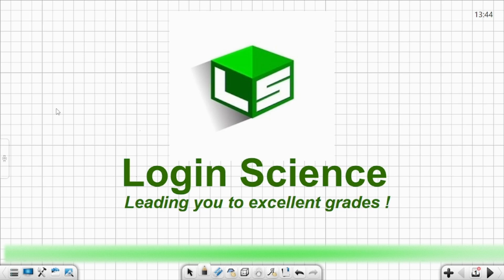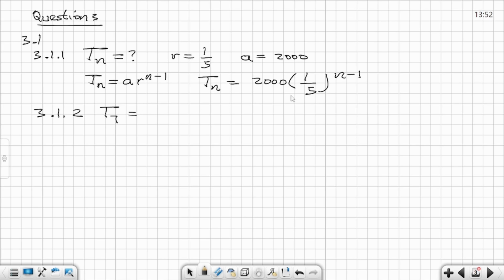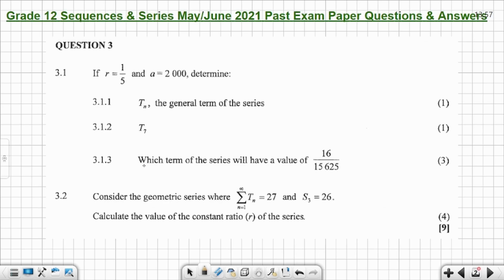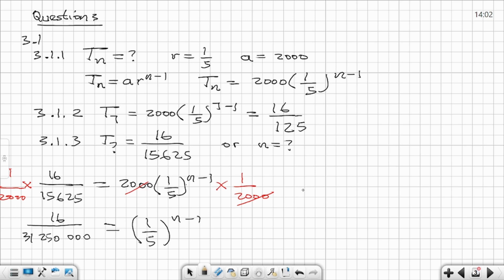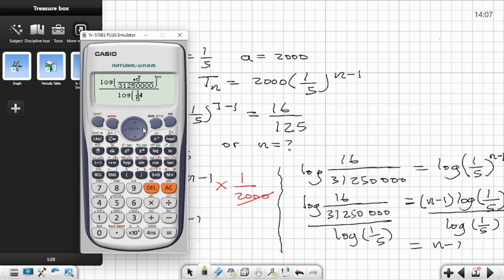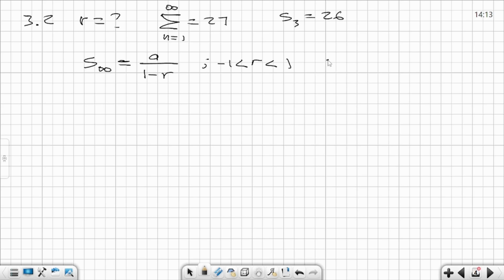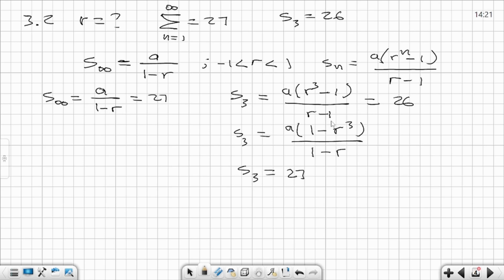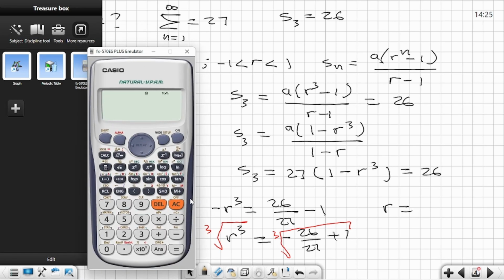Grade 12 Sequences & Series May / June Exam 2021 Past Exam Paper Memo [ Q3 P1 DBE ]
In this video I am solving questions on Sequences & Series from May / June Exam 2021 Mathematics past exam paper.
The video is longer than usual but this is to help learners with understanding.

Grade 12 Mathematics Paper 1 May / June Exam 2021 Past Exam Paper Memo - Sequences and Series

Grade 12 Mathematics Past Exam Paper: Sequences and Series: Question 3